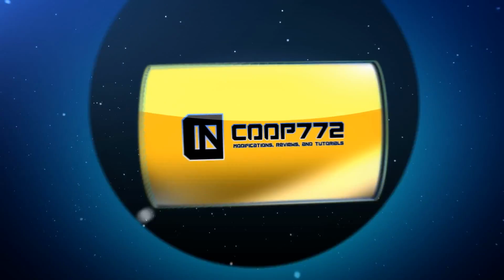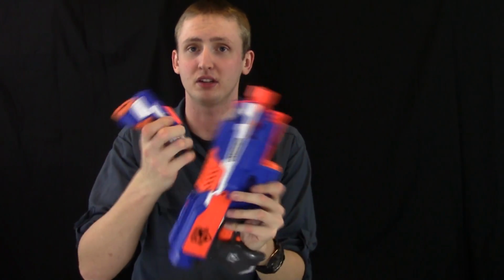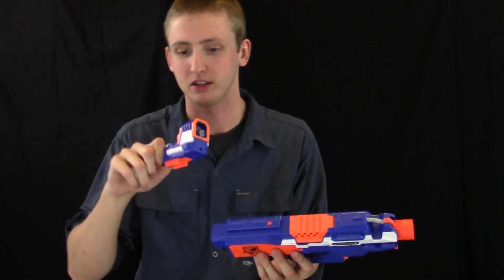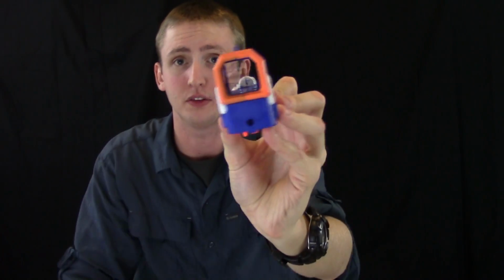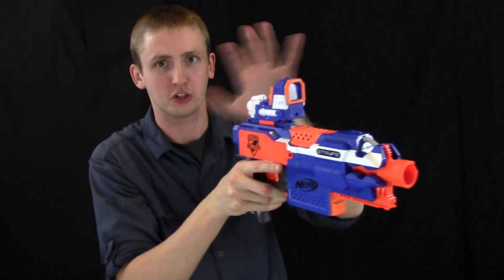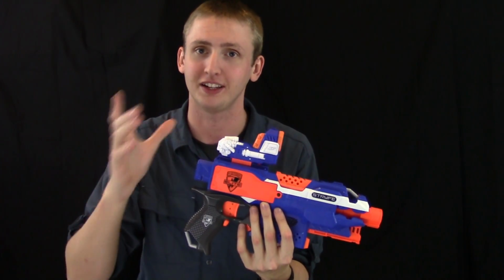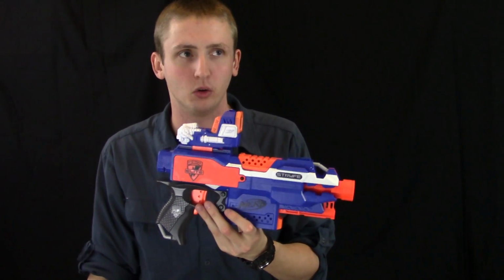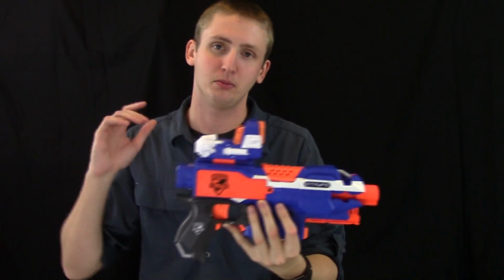[REVIEW] Nerf Pinpoint Sight Unboxing, Review, & Opinion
Review of the Nerf pinpoint sight.